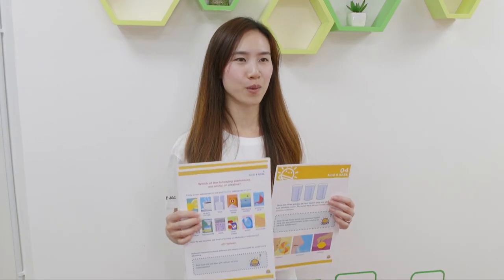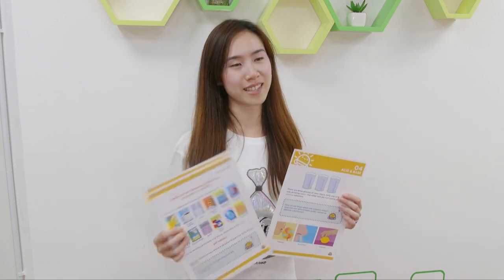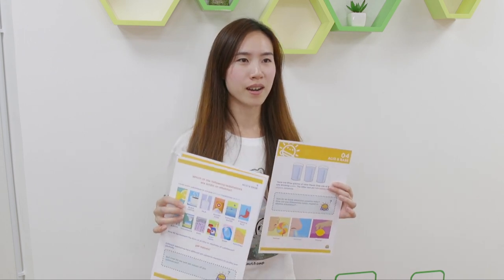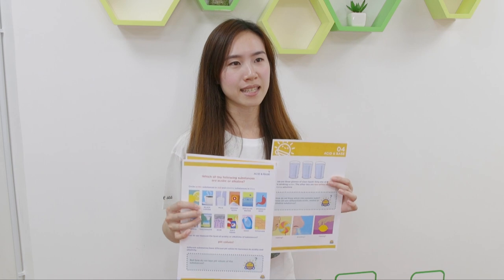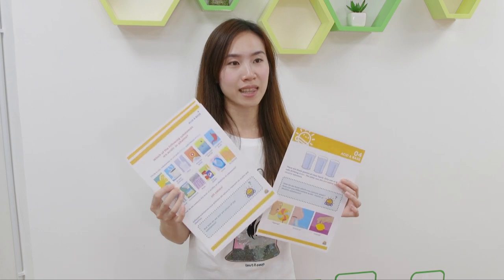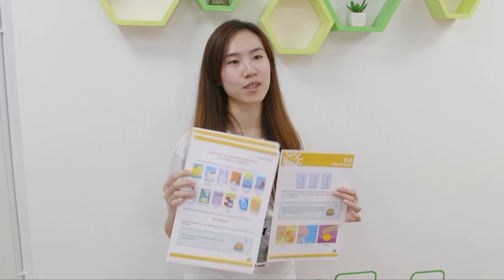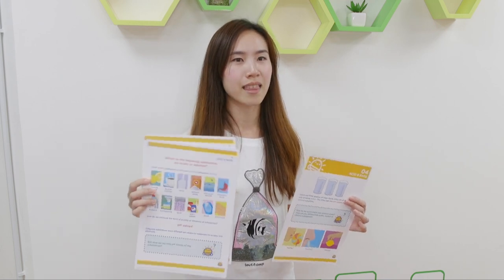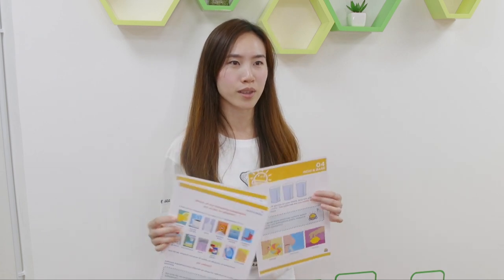Solar Bee - Standing Out From The Crowd (Part 2)